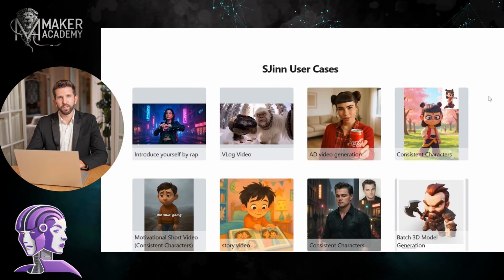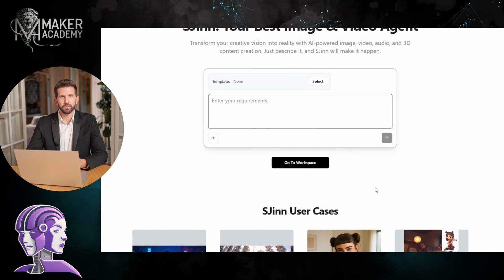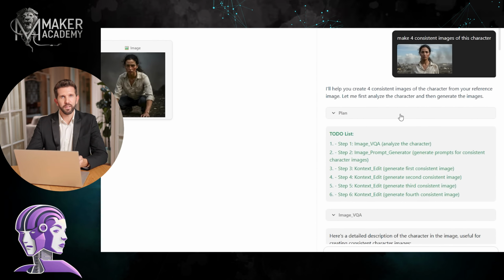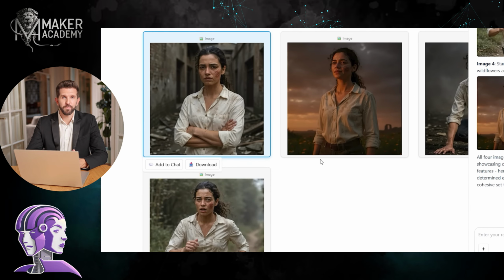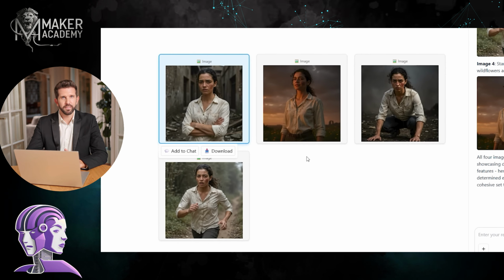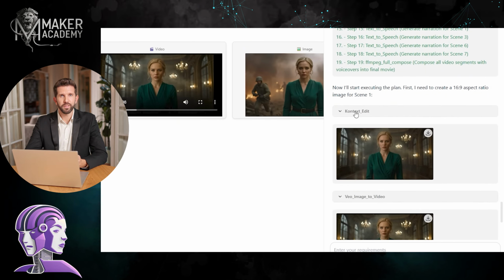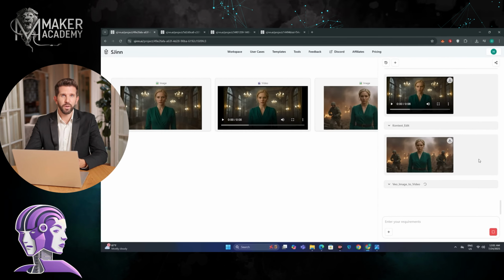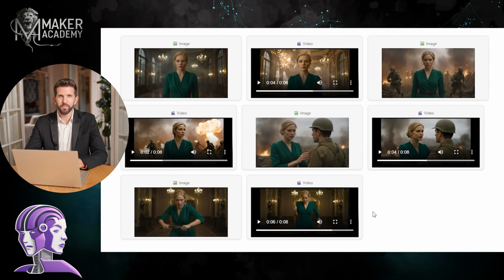MAKE A FULL MOVIE WITH VEO 3 IN ONE PROMPT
I MADE A FULL FILM WITH VEO 3 USING 1 PROMPT -- HEYGEN (Avatars – Have your own clone to present your videos and podcasts)

In today’s video you’ll learn how to turn a single prompt into a complete short film using veo 3 and a video agent called sjinn. i walk through crafting the master prompt, keeping characters consistent across shots, leveraging native audio, and chaining tools to achieve a cinematic look fast. by the end, you’ll have a repeatable workflow to generate polished ai films straight from text.

Topics:
I MADE A FULL FILM WITH VEO 3 USING 1 PROMPT
VEO 3 + SJINN MAKE A WHOLE MOVIE IN ONE PROMPT